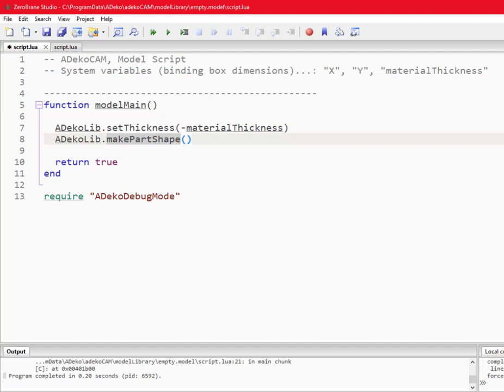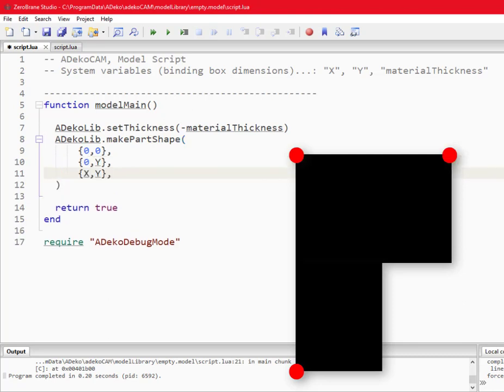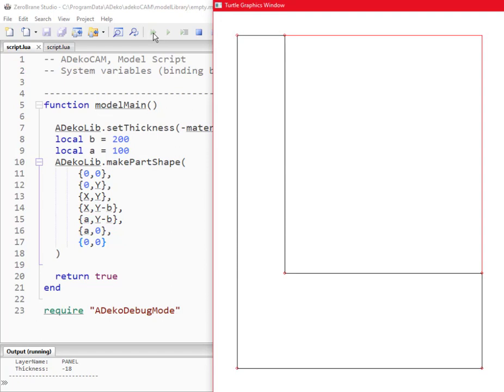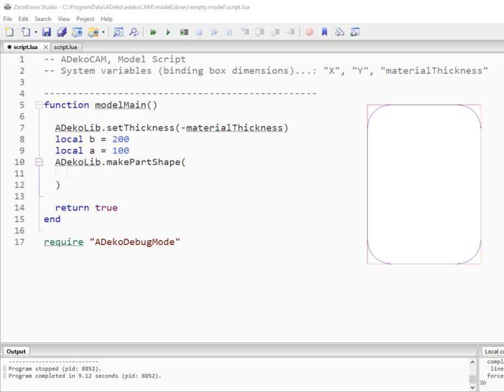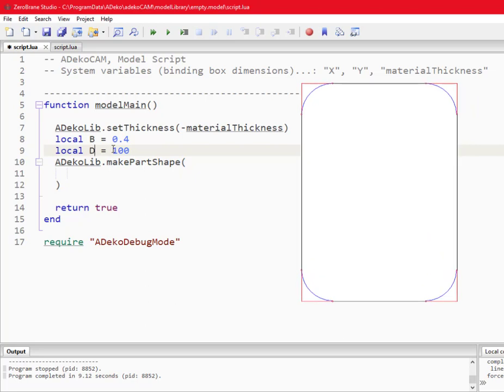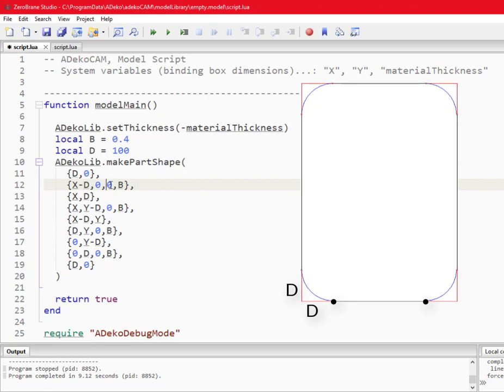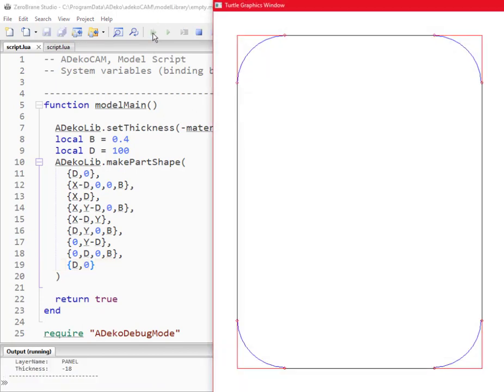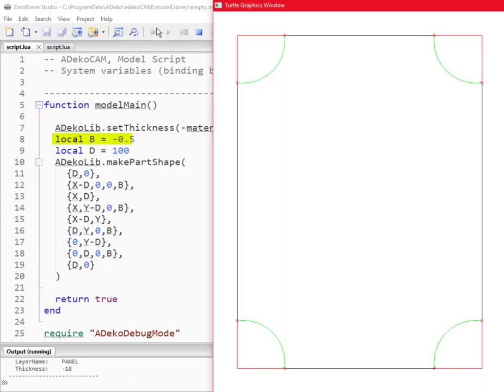adekoCAM - Arbitrary Part Shape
- Arbitrarily Shaped Parts
- "L"-Shaped Part
- Rounded Corner Part